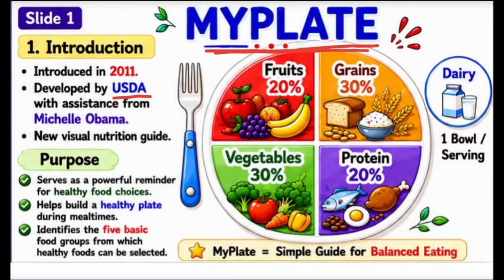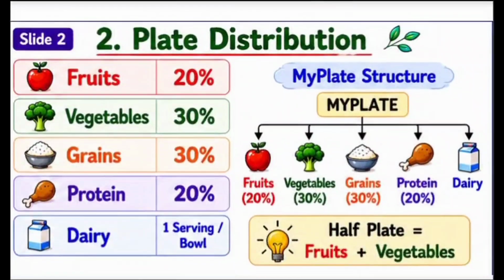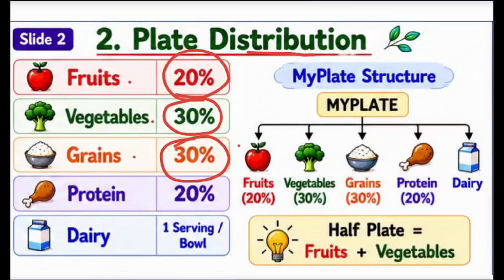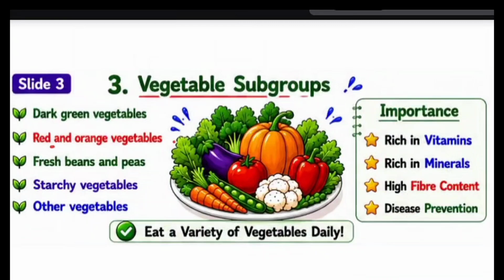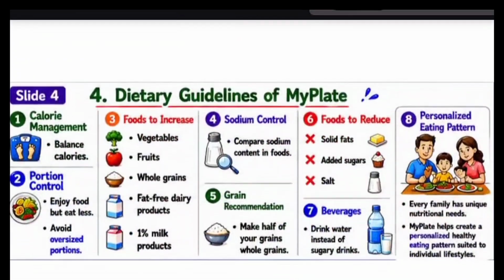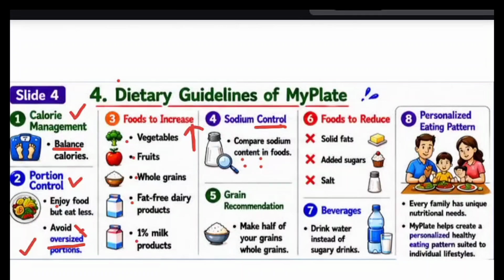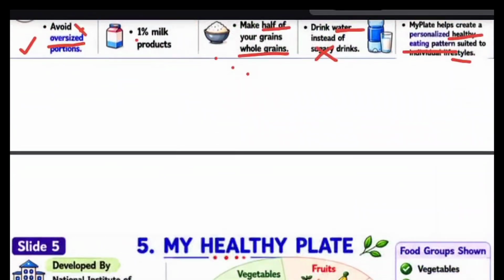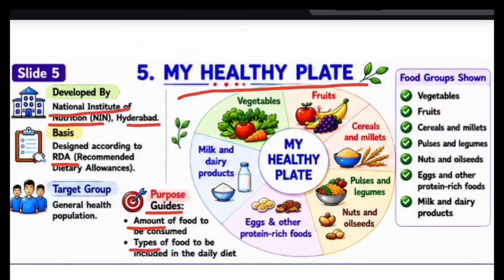My Plate Explained | USDA Healthy Plate Model & Balanced Diet Guide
Learn the MyPlate Nutrition Guide in a simple and exam-oriented way. This video covers the introduction to MyPlate, plate distribution, vegetable subgroups, dietary guidelines, My Healthy Plate, and key takeaways for healthy eating.📚 Topics Covered: ✅ Introduction to MyPlate✅ Plate Distribution (Fruits, Vegetables, Grains, Protein & Dairy)✅ Vegetable Subgroups✅ Dietary Guidelines of MyPlate✅ My Healthy Plate (NIN)✅ Benefits of Balanced EatingPerfect for Nutrition, Dietetics, Nursing, Food Science, and Health Education students.NutriZoo Learning – Notes, Concepts & Exam Succes